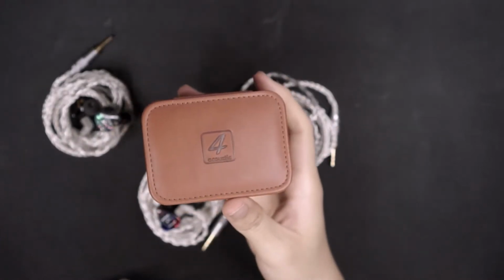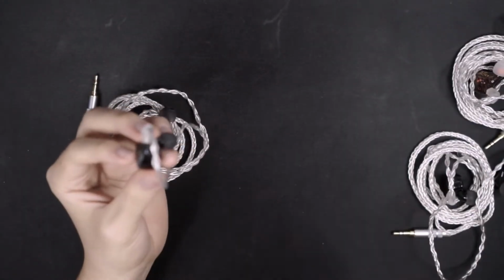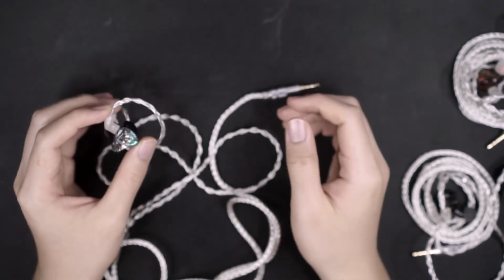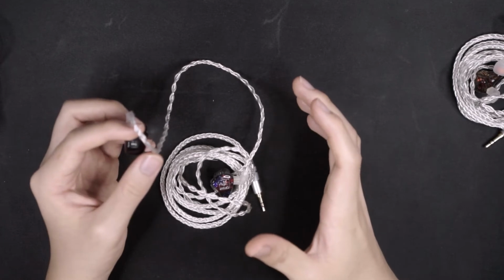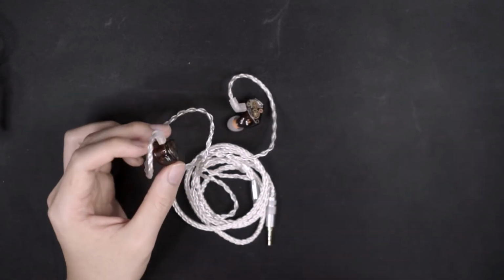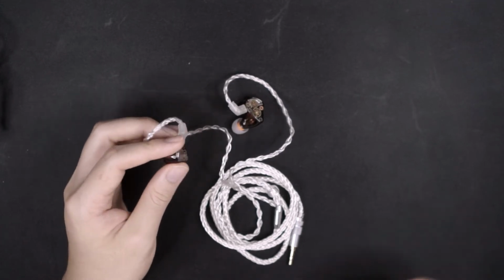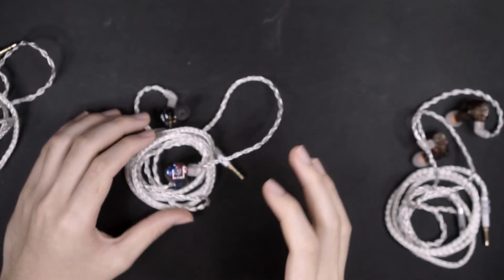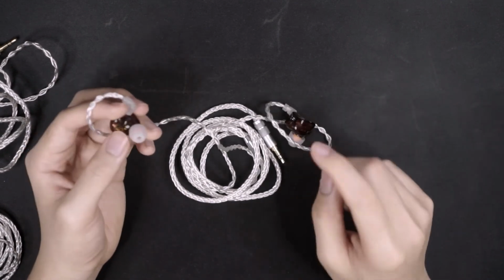[J] Review: 4Acoustic STG-2p/4p/8 Plus - German consistency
Setup:
ODAC - Topping MX3 - SMSL SP200/O2
ES100 (LDAC)
Fiio BTR5 (LDAC)